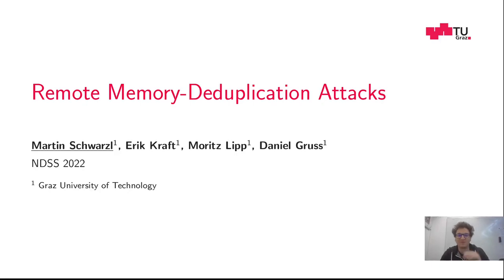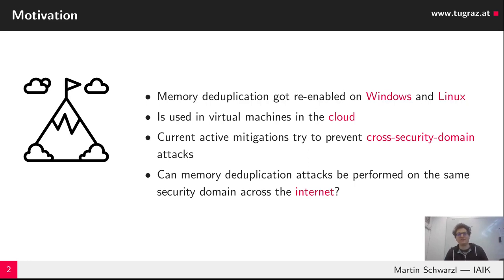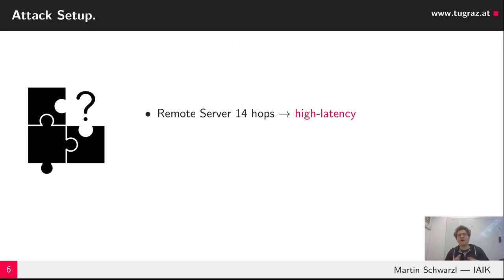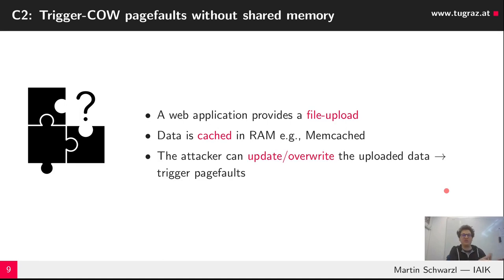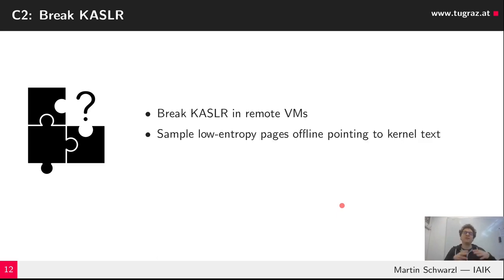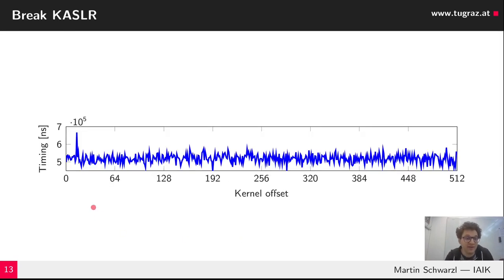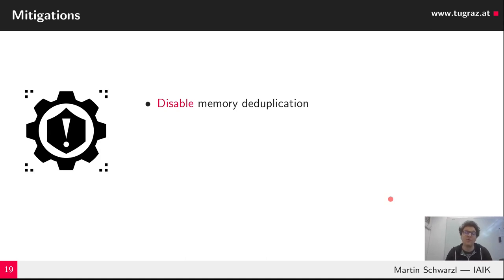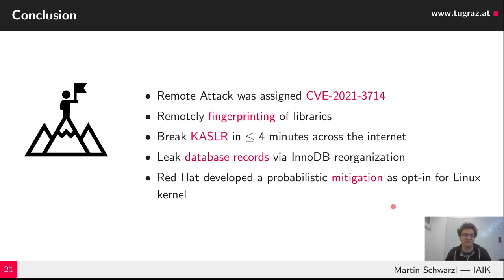NDSS 2022 Remote Memory-Deduplication Attacks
SESSION 5B-2 Remote Memory-Deduplication Attacks

Memory utilization can be reduced by merging identical memory blocks into copy-on-write mappings. Previous work showed that this so-called memory deduplication can be exploited in local attacks to break ASLR, spy on other programs,and determine the presence of data, i.e., website images. All these attacks exploit memory deduplication across security domains, which in turn was disabled. However, within a security domain or on an isolated system with no untrusted local access, memory deduplication is still not considered a security risk and was recently re-enabled on Windows by default.

In this paper, we present the first fully remote memorydeduplication attacks.Unlike previous attacks, our attacks require no local code execution. Consequently, we can disclose memory contents from a remote server merely by sending and timing HTTP/1 and HTTP/2 network requests. We demonstrate our attacks on deduplication both on Windows and Linux and attack widely used server software such as Memcached and InnoDB. Our side channel leaks up to 34.41B/h over the internet, making it faster than comparable remote memory-disclosure channels.

We showcase our remote memory-deduplication attack in three case studies: First, we show that an attacker can disclose the presence of data in memory on a server running Memcached. We show that this information disclosure channel can also be used for fingerprinting and detect the correct libc version over the internet in 166.51s. Second, in combination with InnoDB, we present an information disclosure attack to leak MariaDB database records. Third, we demonstrate a fully remote KASLR break in less than 4 minutes allowing to derandomize the kernel image of a virtual machine over the Internet, i.e., 14 network hops away. We conclude that memory deduplication must also be considered a security risk if only applied within a single security domain.

SLIDES

AUTHORS
Martin Schwarzl (Graz University of Technology), Erik Kraft (Graz University of Technology), Moritz Lipp (Graz University of Technology), Daniel Gruss (Graz University of Technology)